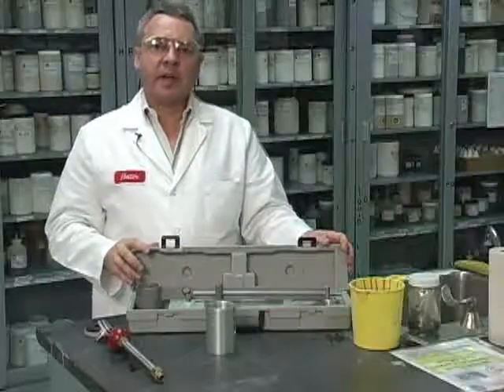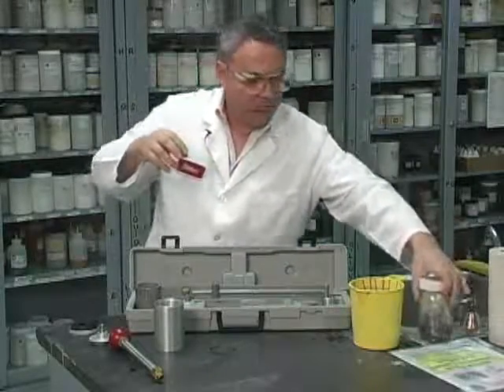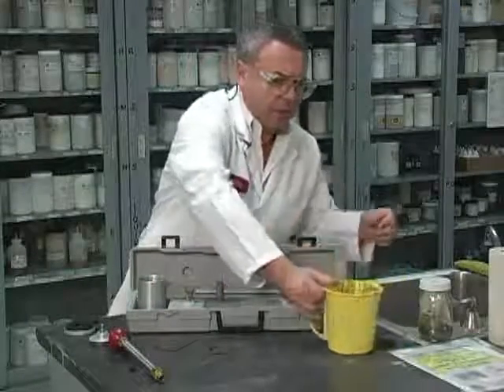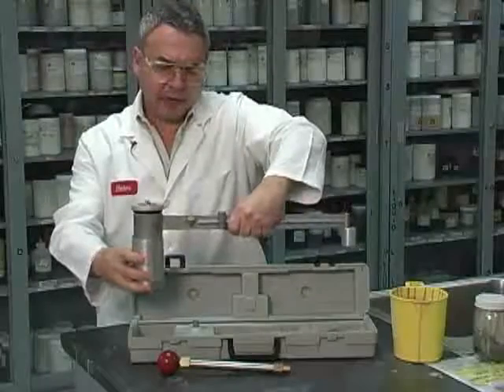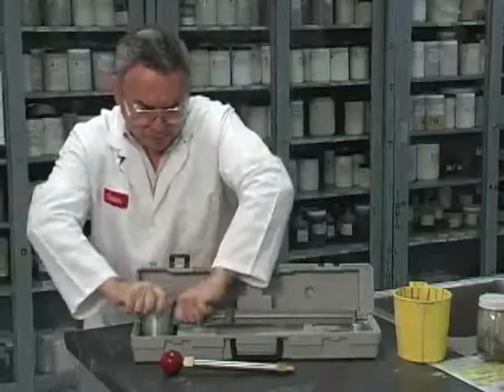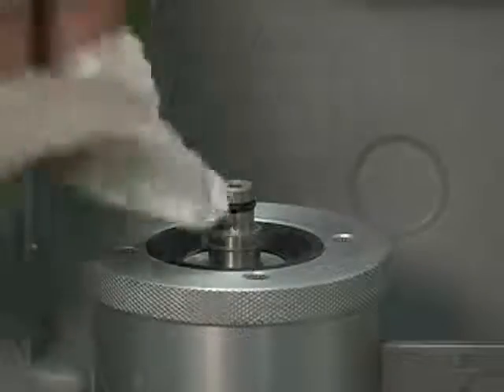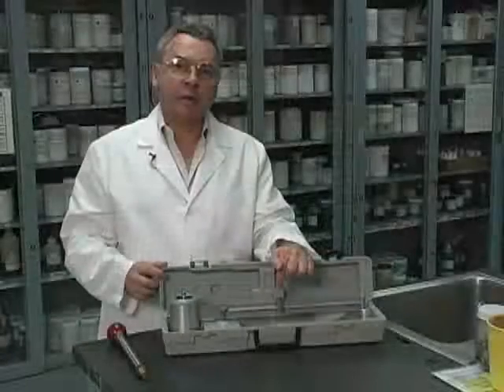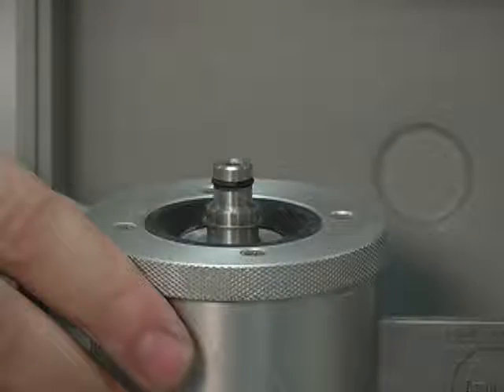Pressurized Mud Balance